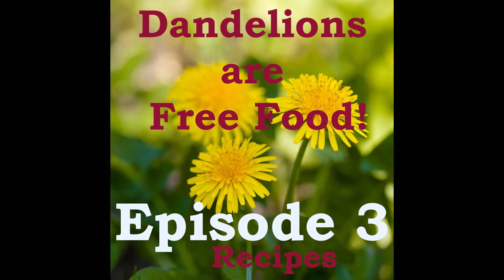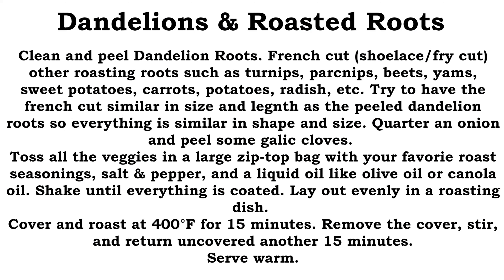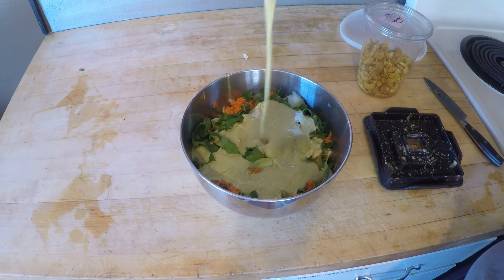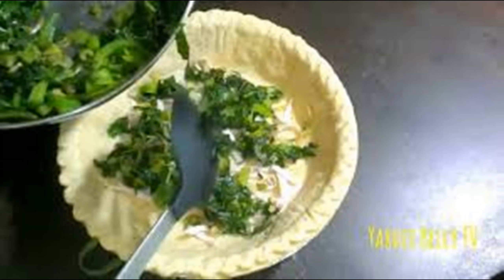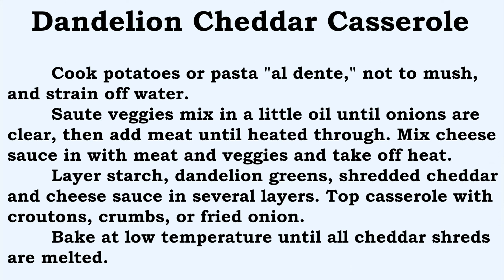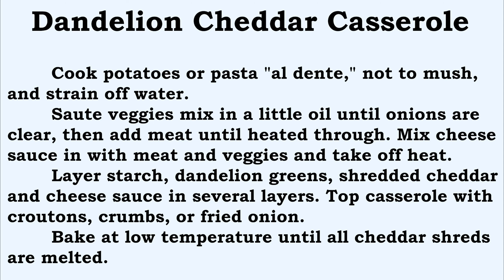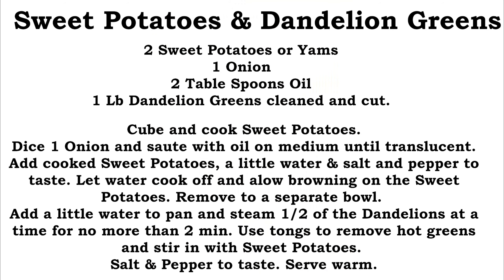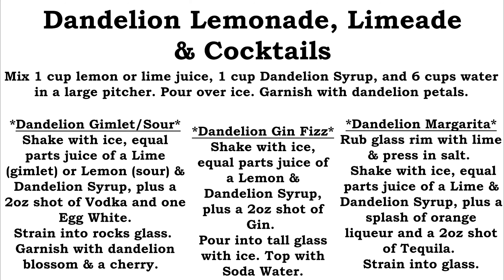Garden to Table: Dandelions Part 3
I'm not the only Youtuber who has done episodes on eating dandelions.

Clara released a book

And her family has compiled a DvD of all her stories and cooking

The music for all three episodes is a remix of "Overture to the Sun."